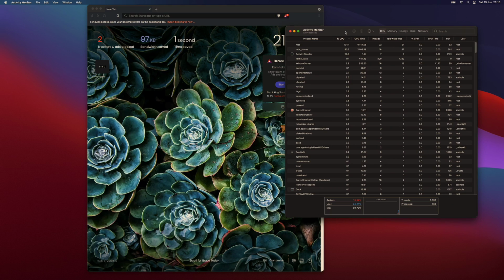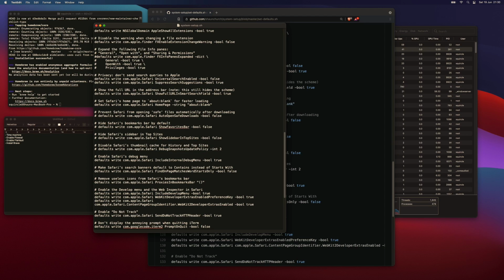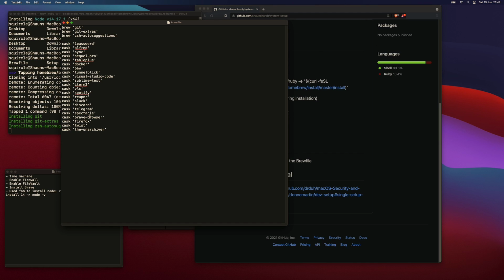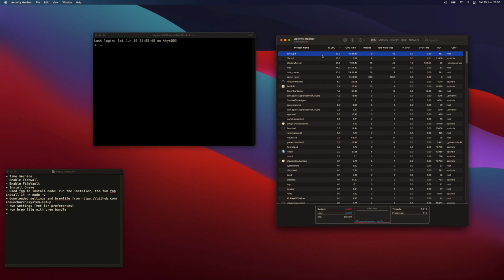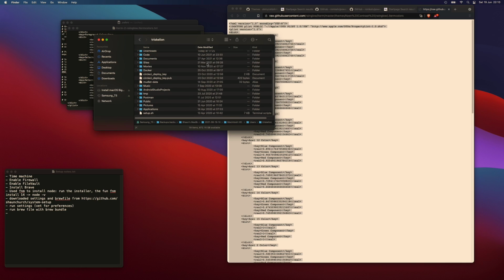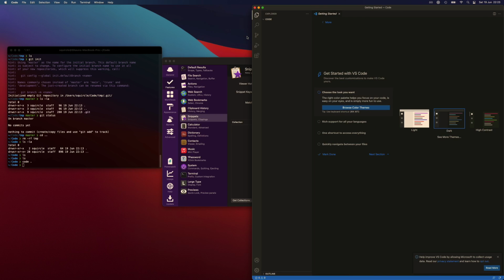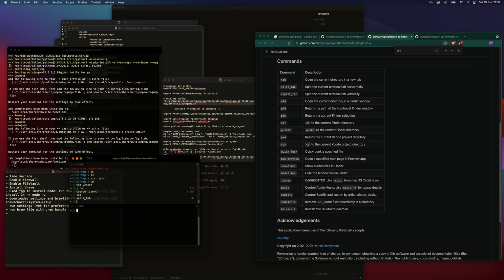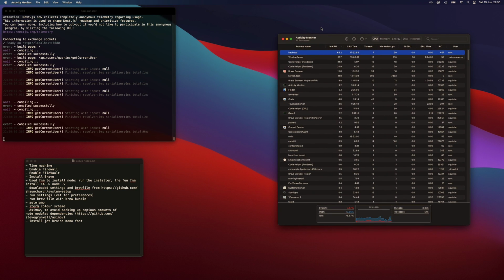Livestream: Setting up a fresh macOS install for JS/TS development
Broadcasted live in June 2021